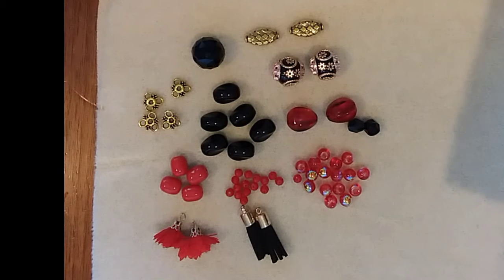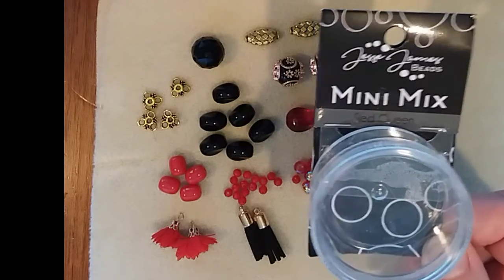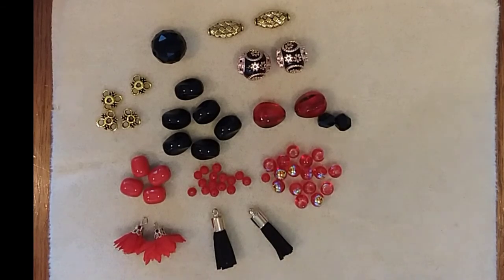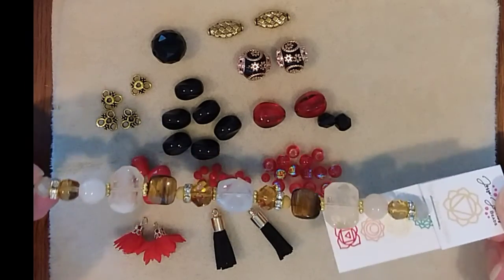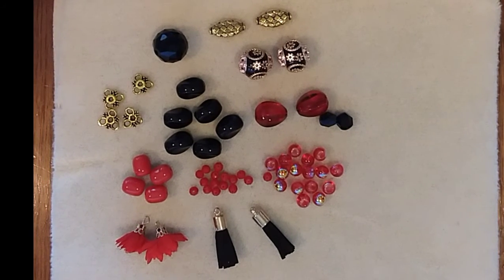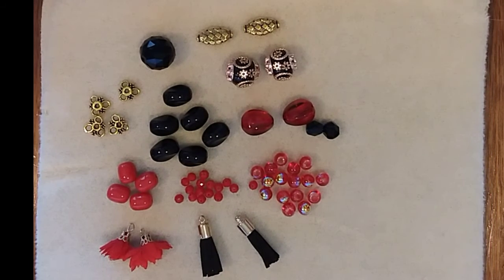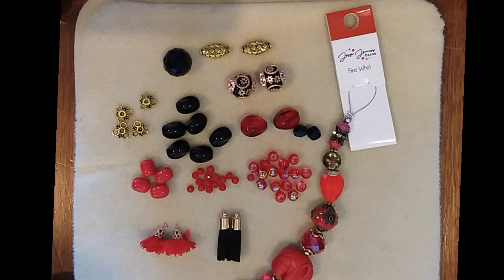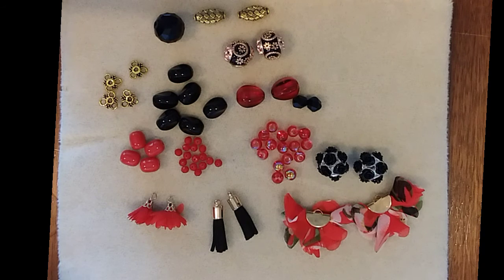jessejamesbeads product highlight " Red Queen" bead mix.